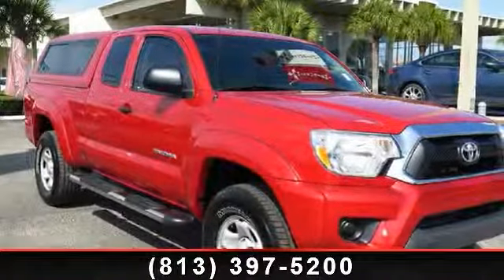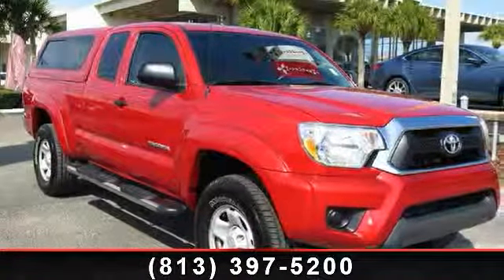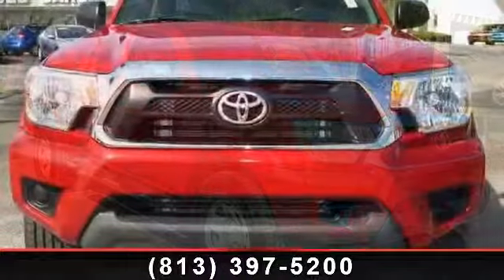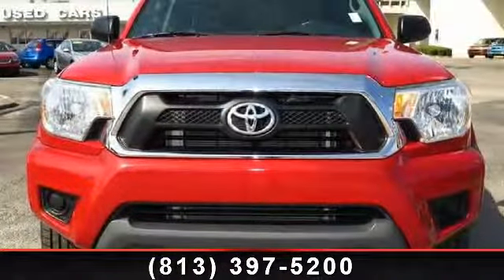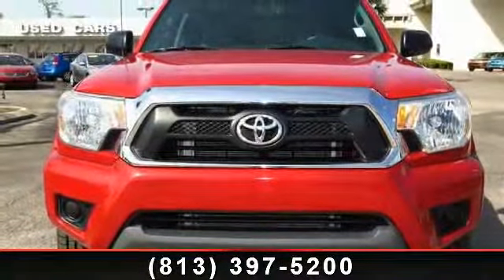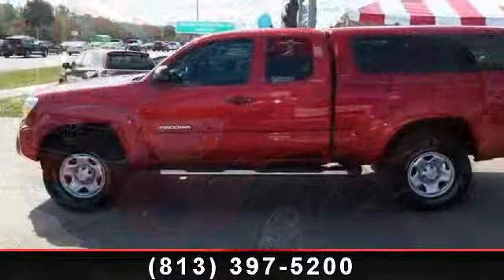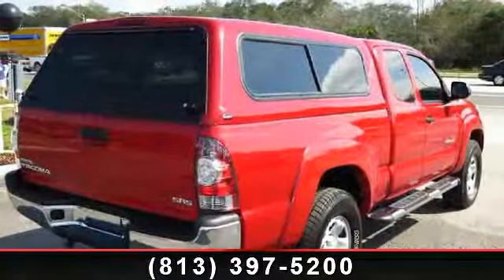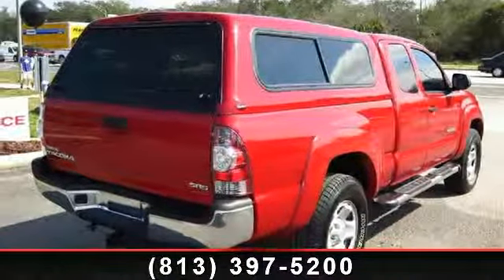2012 TOYOTA TACOMA - Precision Mazda and Mitsubishi - Ta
For Sale in: Tampa, FL

 For more information or to arrange a test drive call Kyle Sperry today at (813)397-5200.Trade-ins accepted. Financing available!Special internet pricing is only available through Kyle Sperry in the internet sales department.